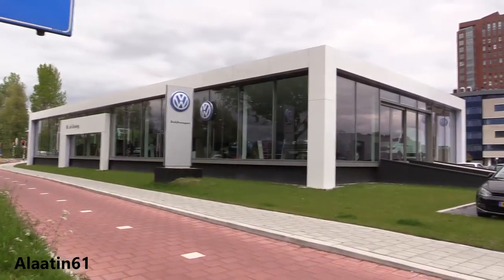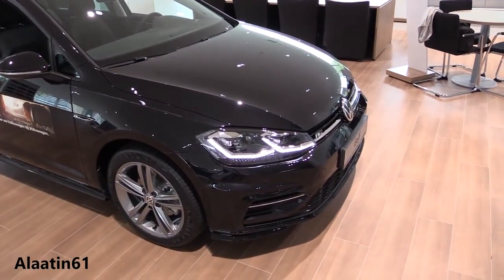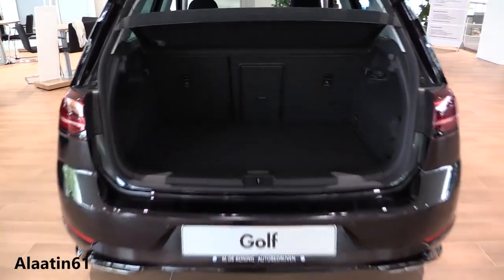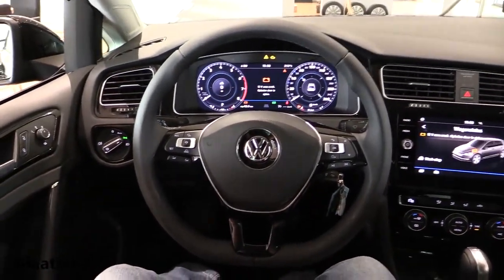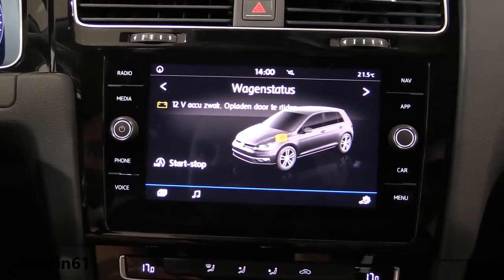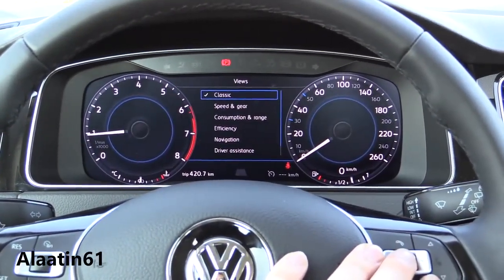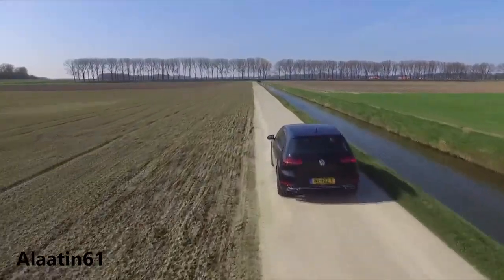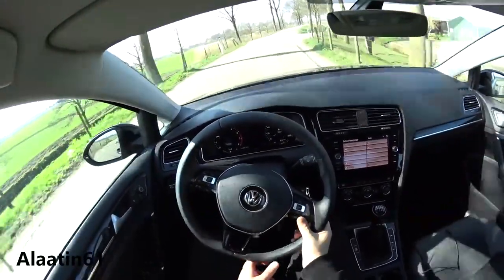Volkswagen Golf R Line 2018 New Facelift In Depth Review Interior Exterior